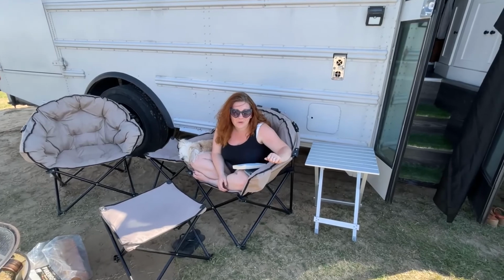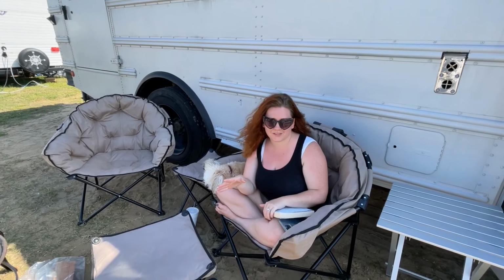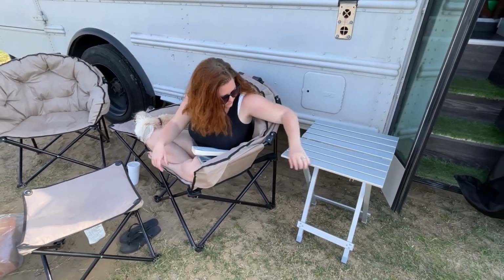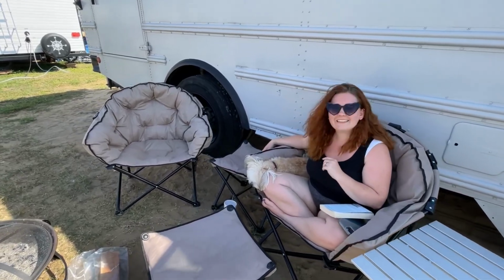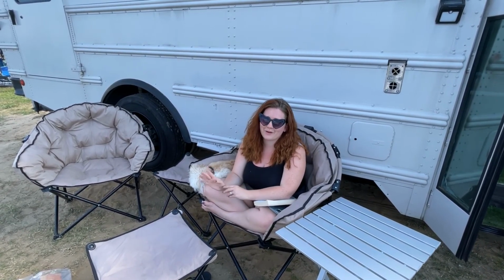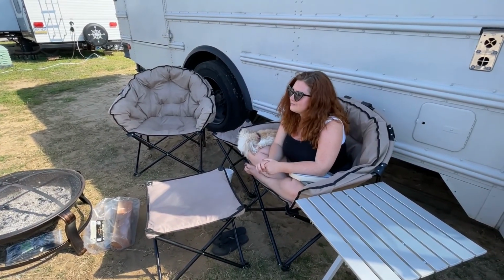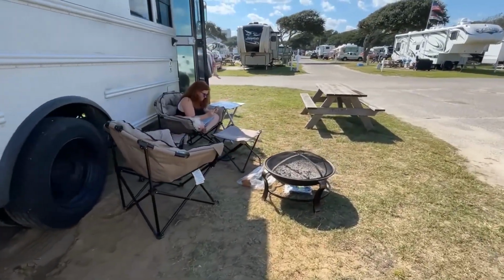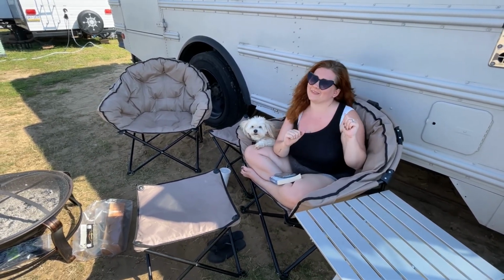Our Skoolie Camping Setup Vlog | Camping at the Beach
We wanted to share our camping setup that we use with our skoolie.  We keep thins pretty simple so packing up is always easy and we can hit the road at a moment's notice.  We would love to hear about any tips or tricks that others have found with their camping setup.  No doubt, some watching will have much more camping experience that us.  Thanks for joining our adventure!!!